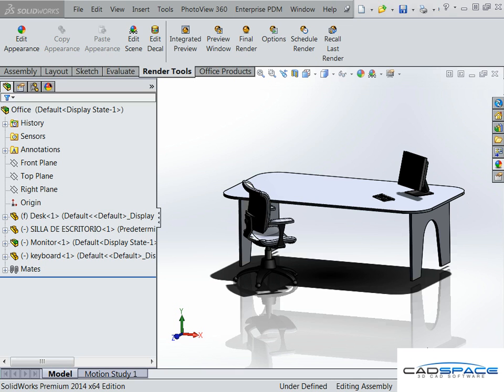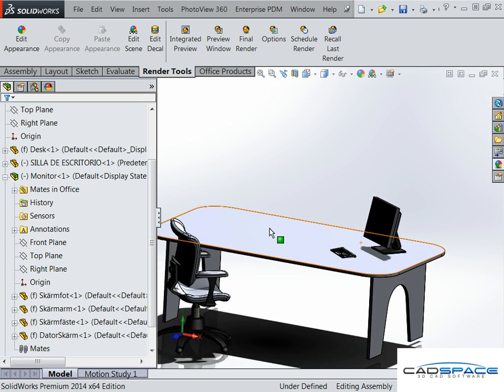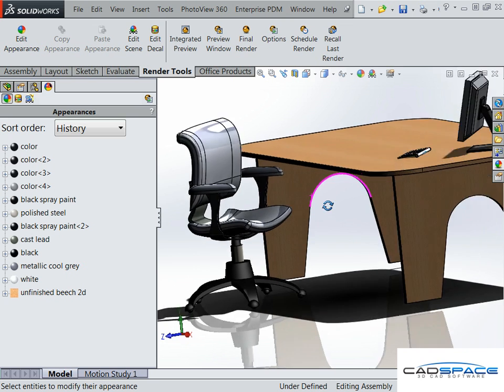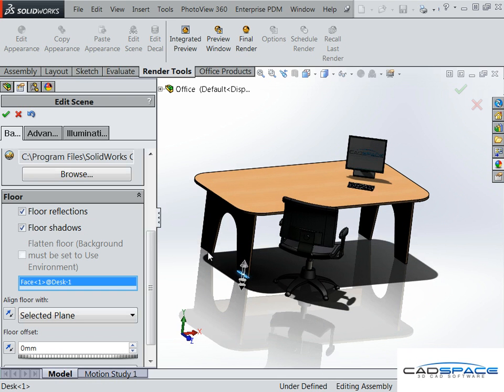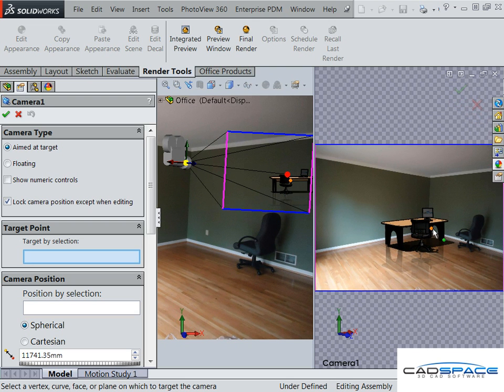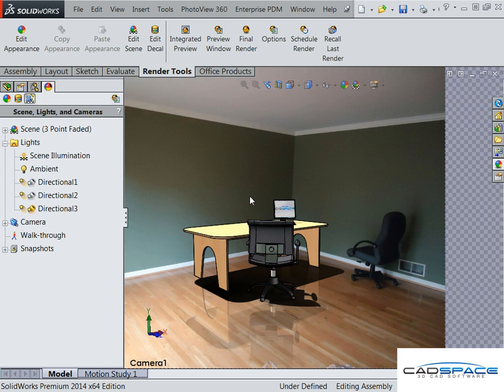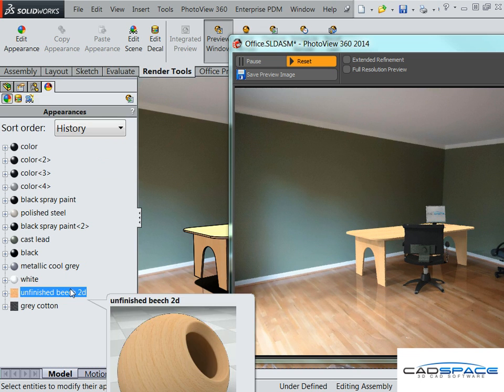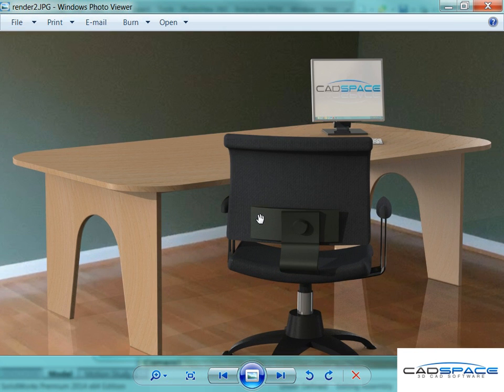Create render of your product in situ with SolidWorks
This video will show you how you can add and edit appearances to create a realistic render in-situ of your product. I go through advanced appearance settings, adding directional lighting, camera settings and the photo view settings.